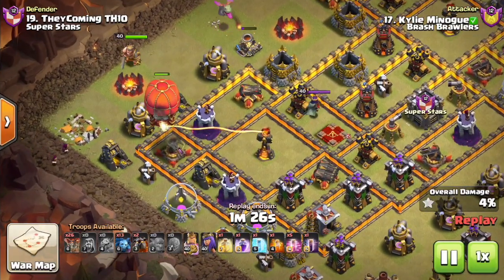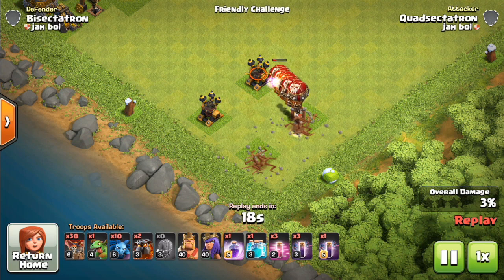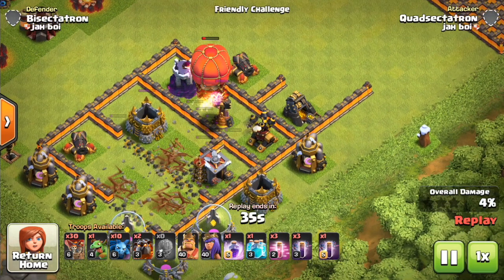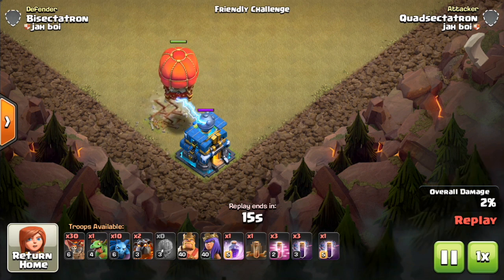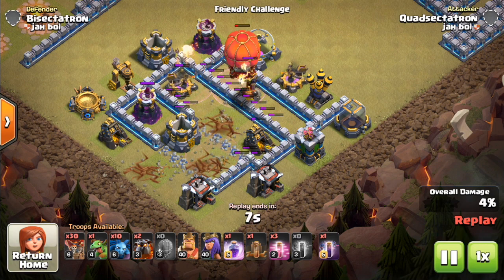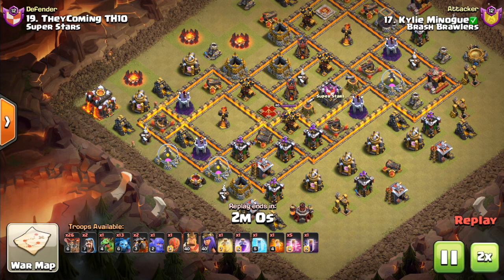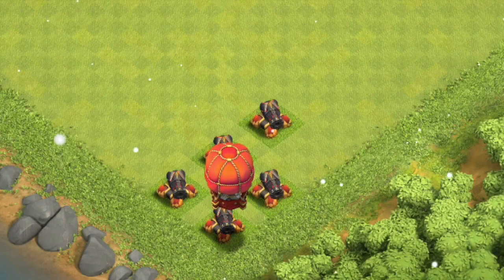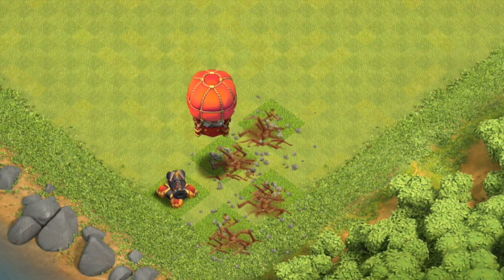Stone Slammer GAMEPLAY & Mechanics! New CoC Siege Machine (Sneak Peek #3)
The Stone Slammer is a new siege machine coming in the Clash of Clans December 2018 update. Unlike other siege machines, it targets defenses. It deals insane splash damage and can open up paths for kill squads with its extra wall damage.

Clash on!